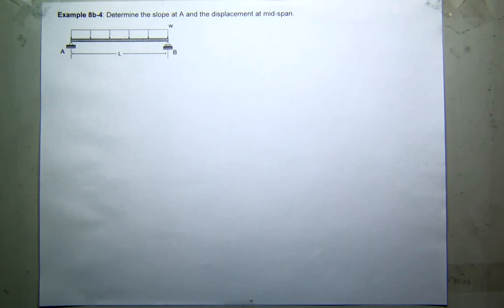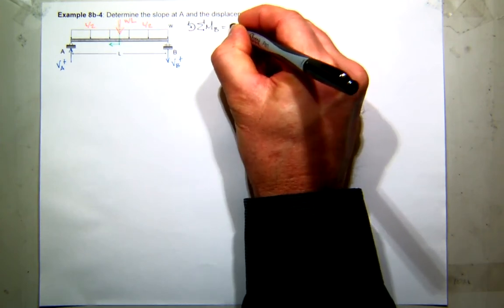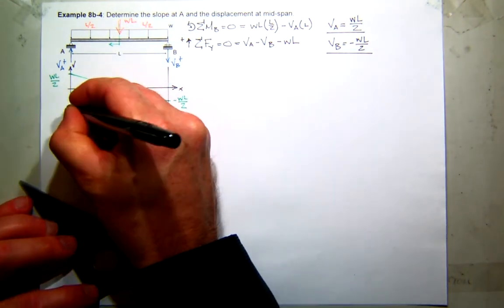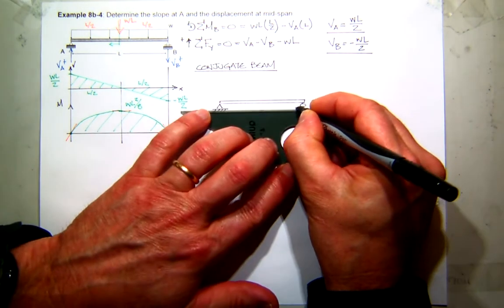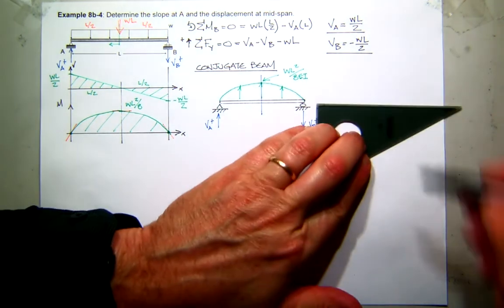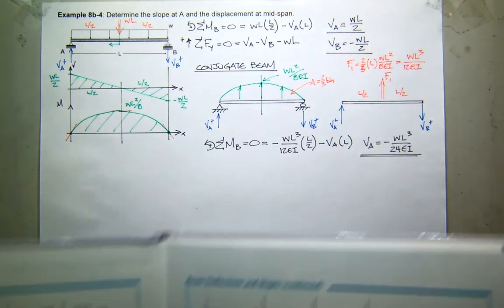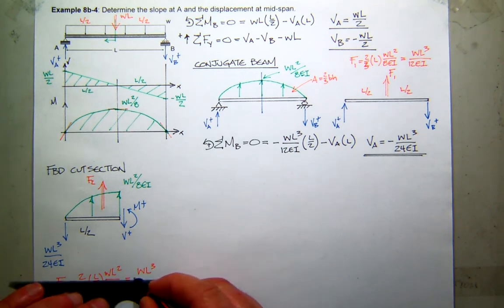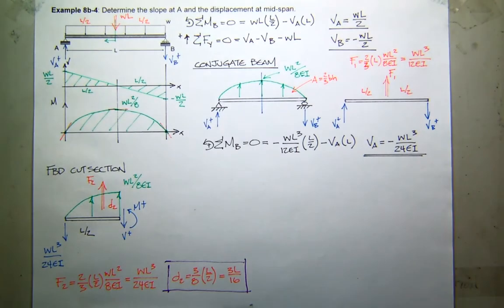Example 8b-4 s18